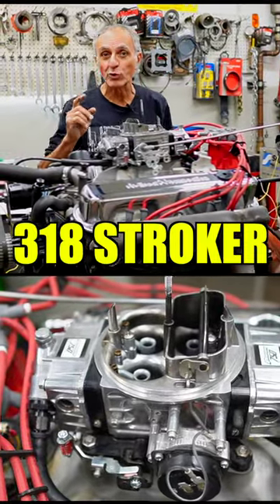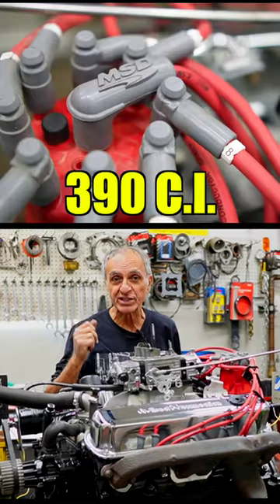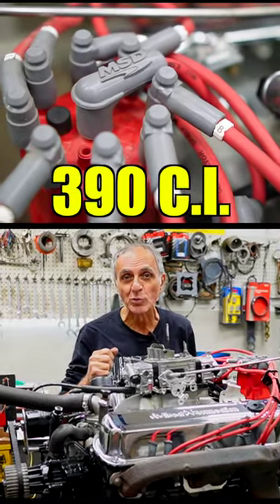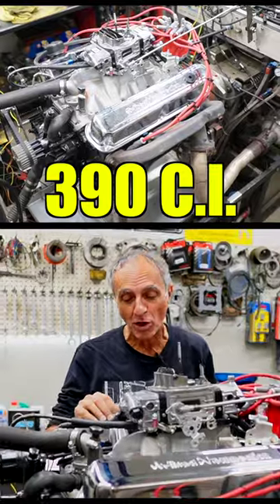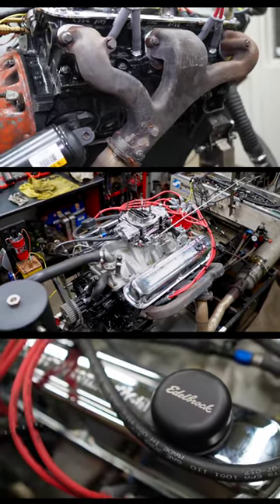Wow! 318 Stroked to 390 on the Dyno!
Nick isn't easy to impress.. but this little 318 sure got his attention.